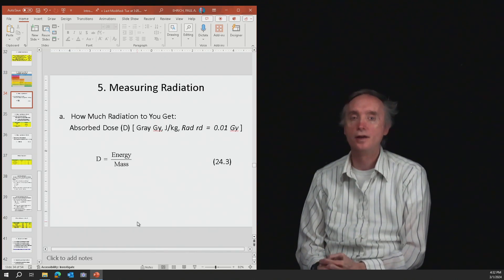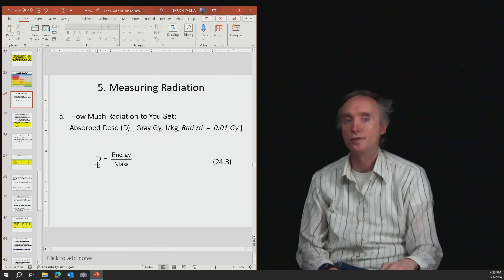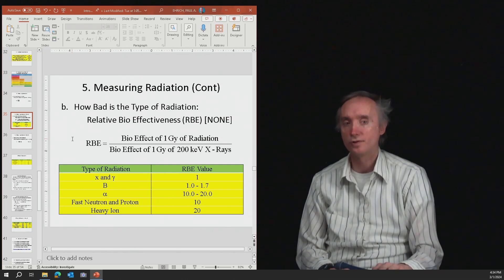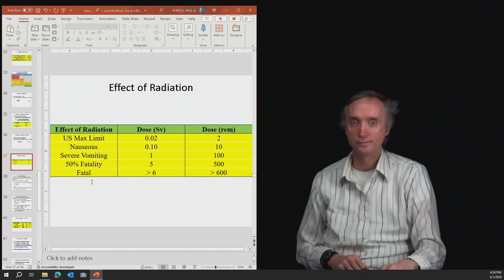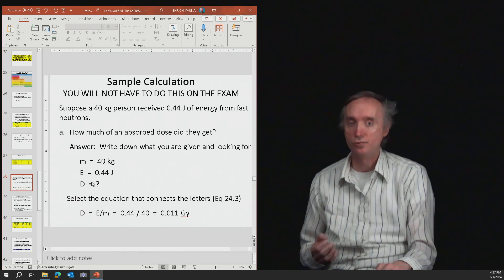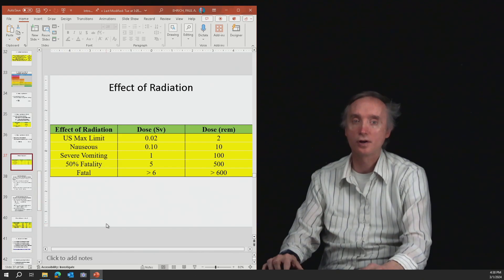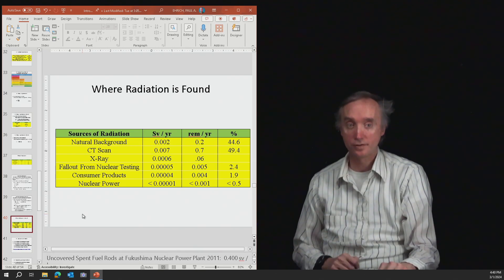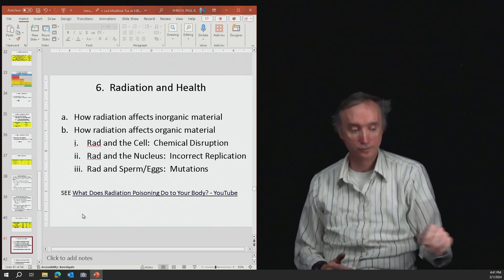Phy 24 12 Measuring Radiation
In this segment about nuclear physics you will learn what a dose of radiation is and the danger of different types of radiation.